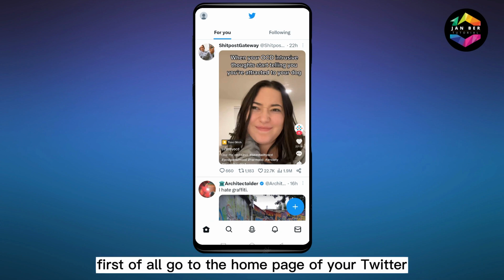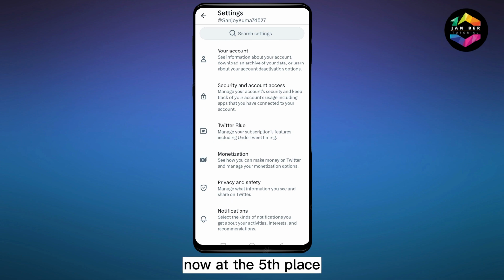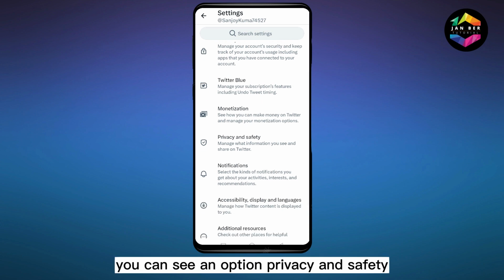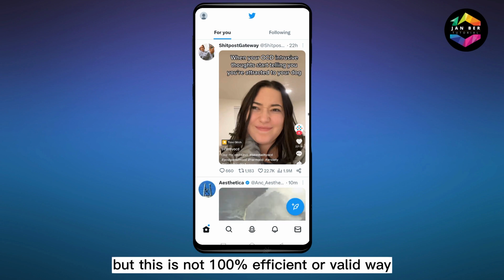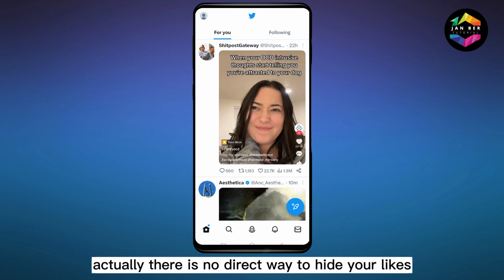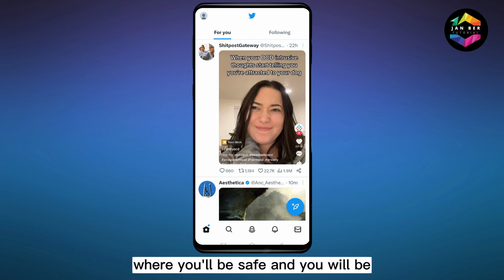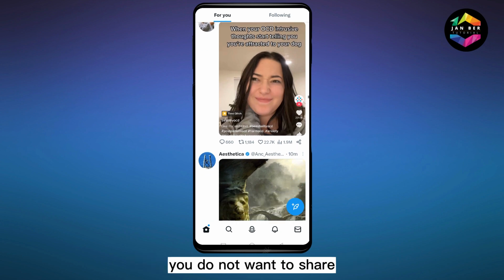How To Make Likes Private On Twitter | Jan Ber Tutorial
How To Make Likes Private On Twitter